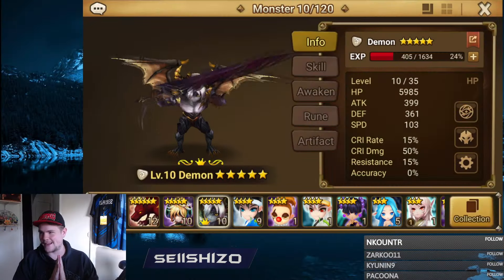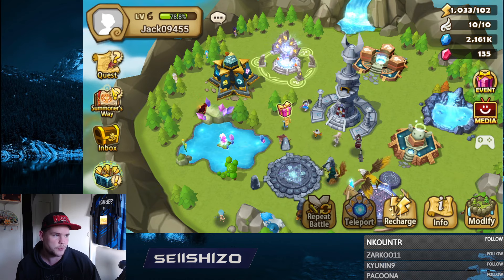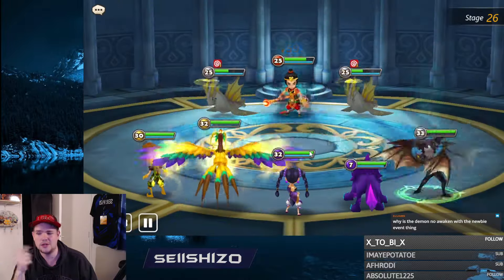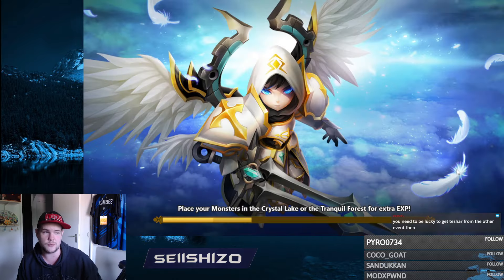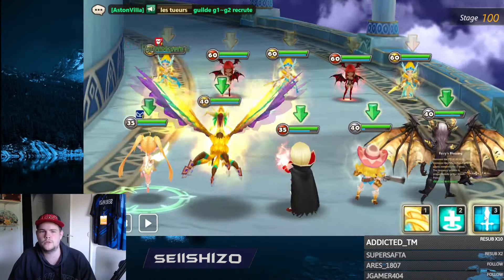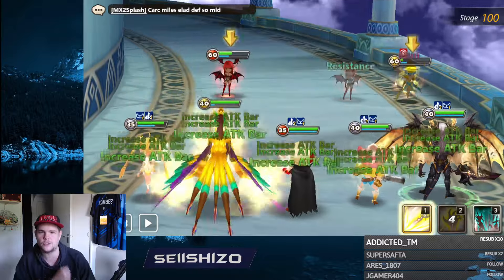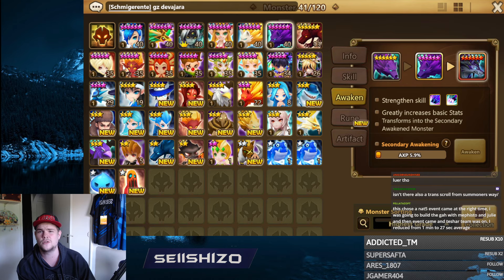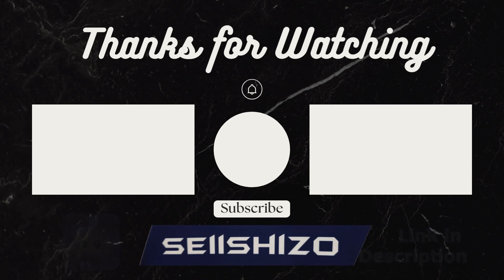SeiiLuci Ep1 - New Beginner Series! First 8 Hours of Playtime! - Summoners War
Thanks to justFake and his friend for giving me this account ^.^